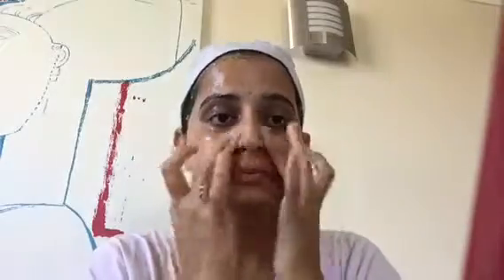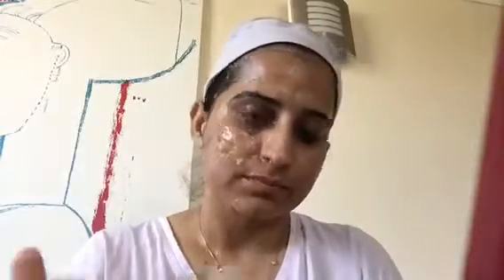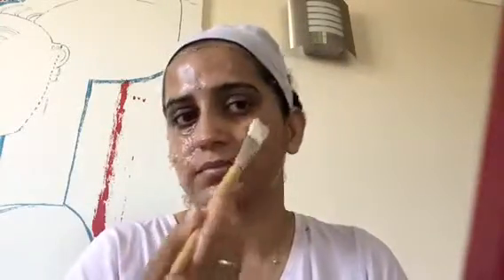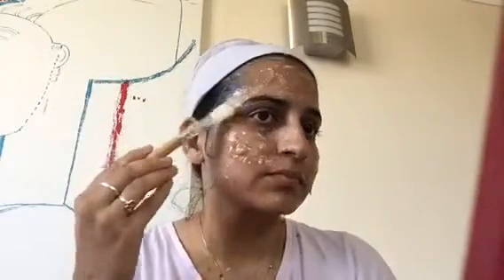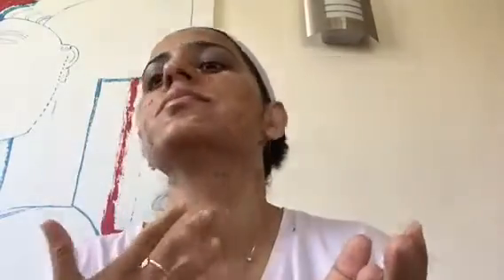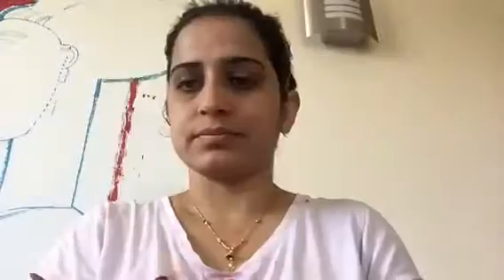DIY banana fruit facial - for wrinkle free, toned and glowing skin.Very effective .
Use the real fruits for a glowing skin that last long. No cream, no chemical. Only real fruits. A very effective DIY banana facial. It deals majority of skin problem like dull skin, pigmentation , wrinkles, spots, uneven skin tone.
Ingredients
Half lemon, one banana, one Tbs sugar , one tbs honey.

You need to do it regular to get the result. Do it for a month and tell me your result.